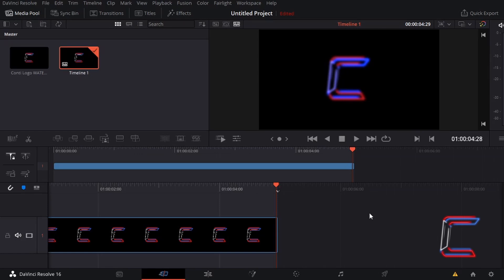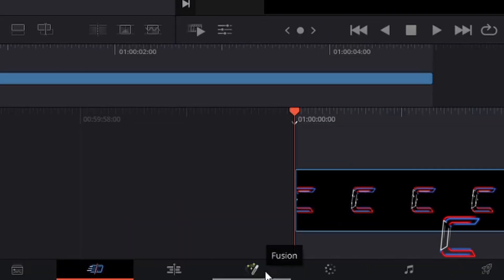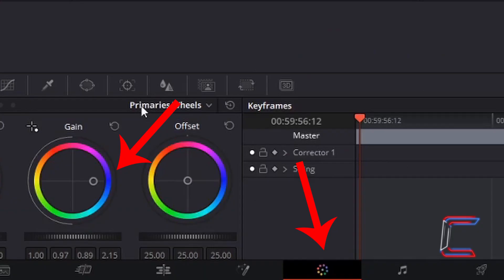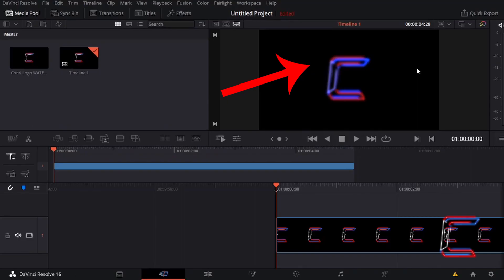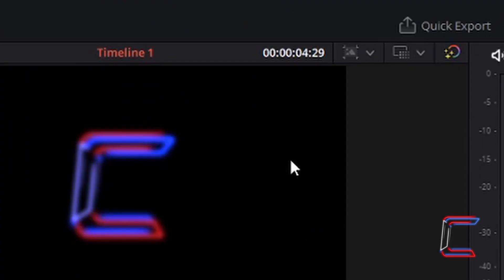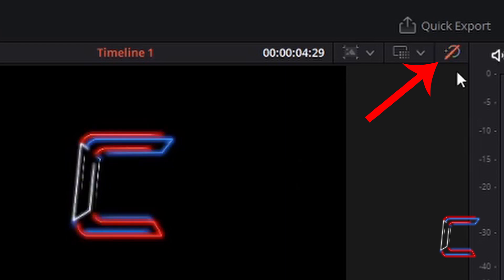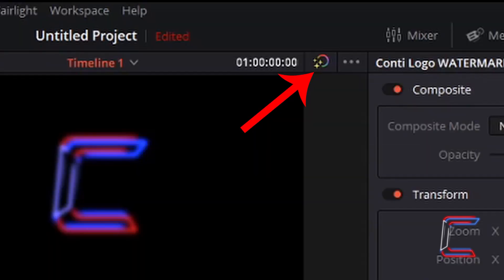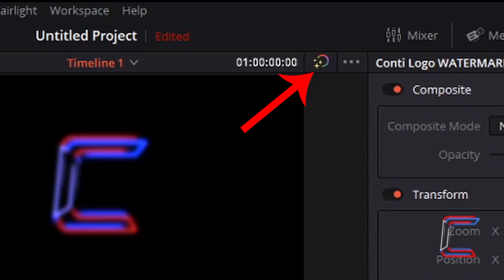Bypass Color Grades And Fusion Effects In DaVinci Resolve 16.1.2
DaVinci Resolve Tutorial #39. A short video on how to use a Bypass option available in the video editing software to remove effects added from the Fusion and Color windows in DaVinci Resolve, so that the origianl raw video footage and image files can be viewed on both the Cut and Edit windows.

MICROPHONE FOAM SHIELD:

MICROPHONE ARM STAND:

POP FILTER:

WIRELESS MOUSE: